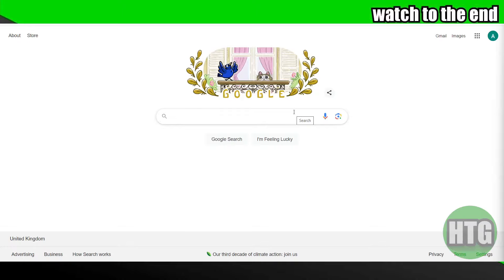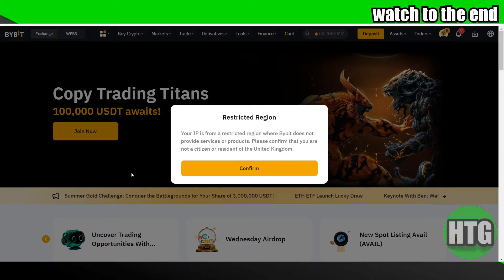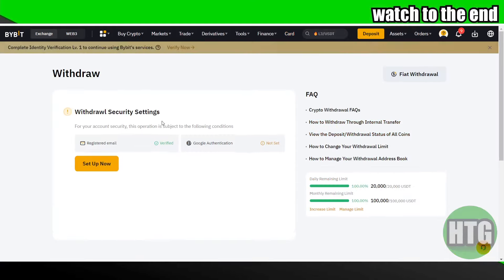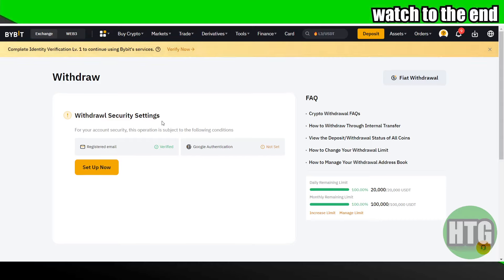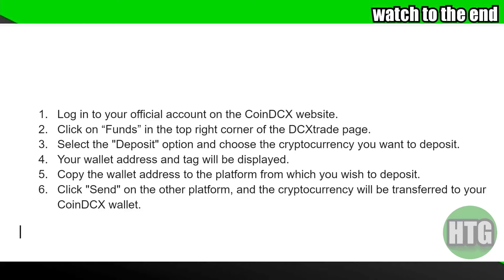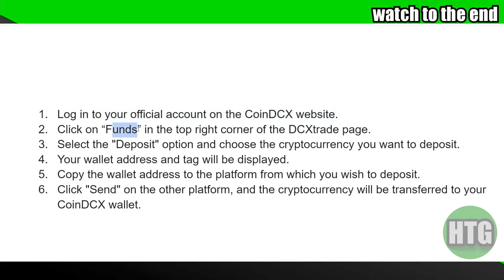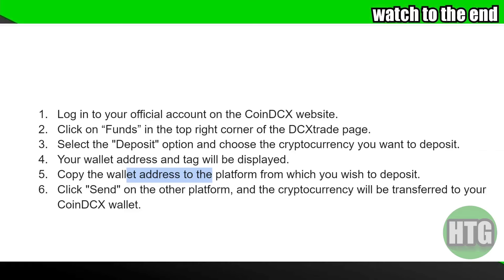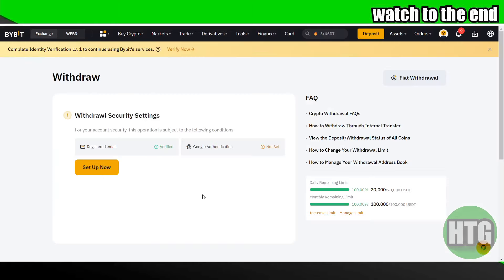HOW TO TRANSFER BYBIT TO COINDCX 2025! (FULL GUIDE)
Welcome to our complete guide on how to transfer funds from Bybit to CoinDCX in 2025! First, log in to your CoinDCX account and navigate to the 'Funds' section to find your deposit address for the specific cryptocurrency you wish to transfer. Copy this address. Then, log in to your Bybit account, go to the 'Assets' section, and select the cryptocurrency you want to transfer